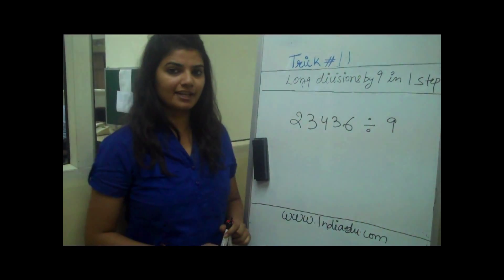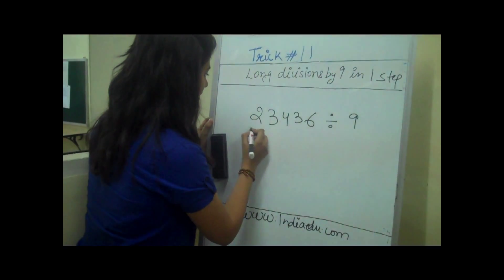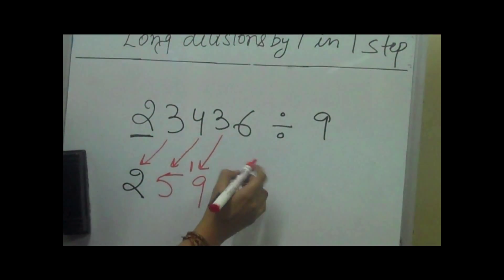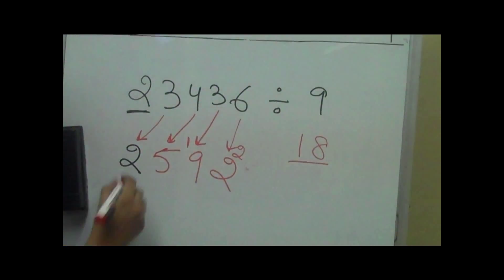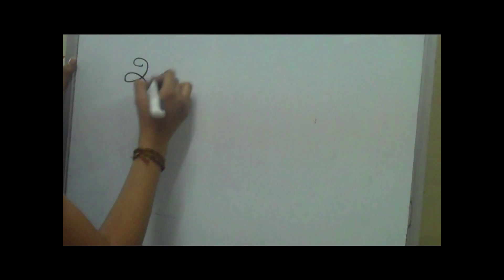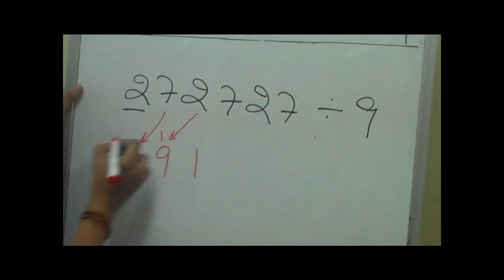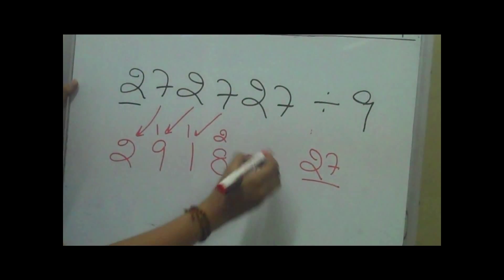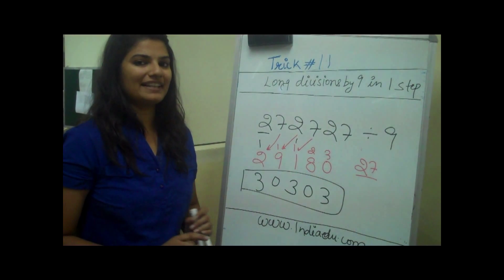Quickly Divide Long Number By 9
How to divide a long number by 9 quickly. For more maths tricks browse indiaedu.com